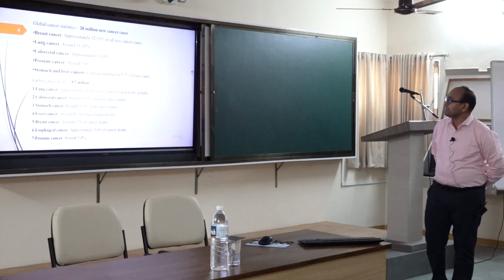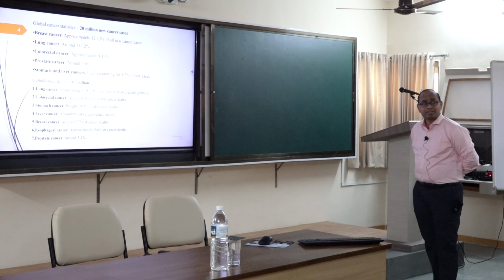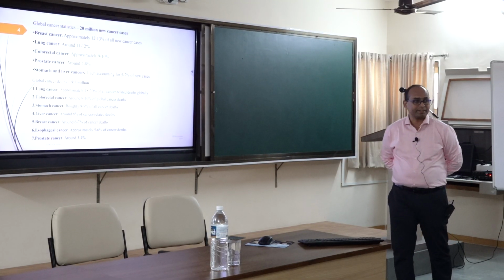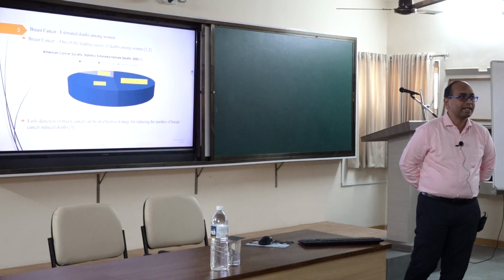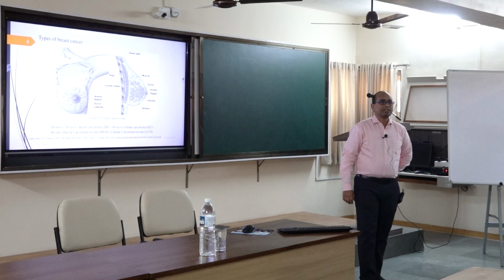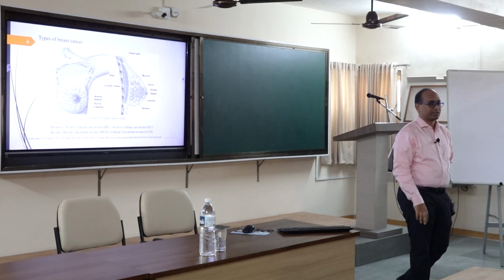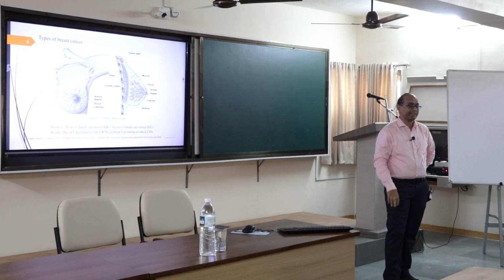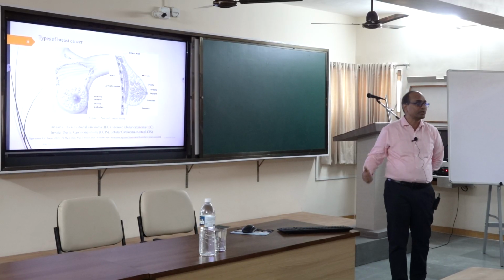Imaging Modalities for Breast Cancer Detection and Application of Photoacoustic Imaging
Imaging Modalities for Breast Cancer Detection and Application of Photoacoustic Imaging for Breast Cancer Detection by Prof. (Dr.) A P. Rao, KLH Deemed to be University, Bowrampet, Hyderabad